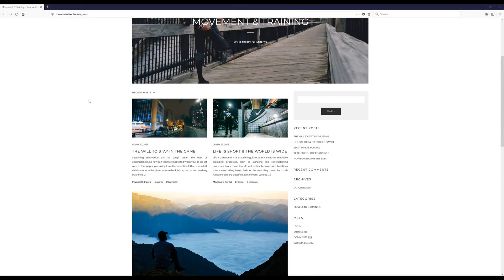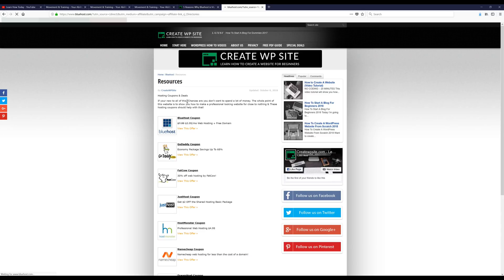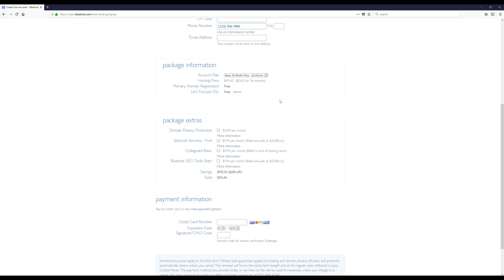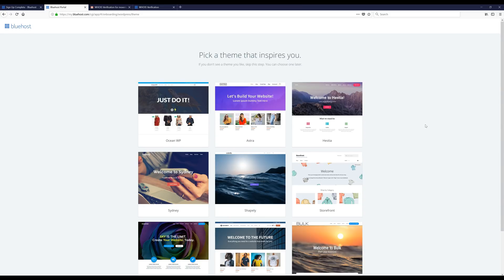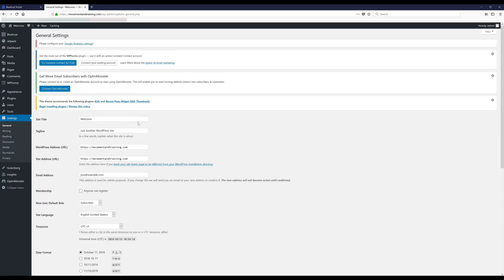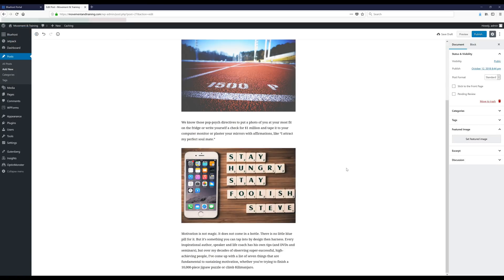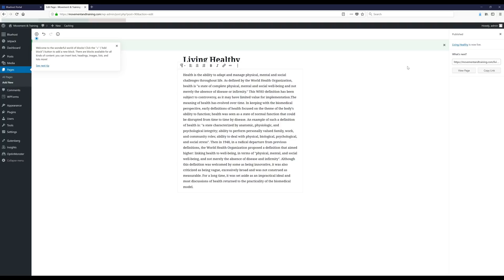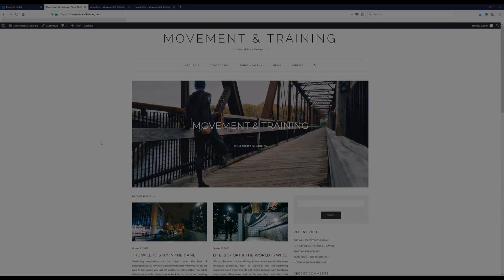How To Make A Website On WordPress 2020 [WordPress Tutorial For Beginners 2020]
How To Make A Website On WordPress 2020

👇 Timestamps

1) Intro - 00:00
2) Pick Hosting Provider - 01:26
3) Choose Free Domain Name - 02:05
4) Install WordPress - 05:22
5) Add Theme - 05:58
6) Add Content - 07:29

Make A Website With WordPress

Probably you are planning to bring your business online and need a website for that. That is
why your search result directed you here on this page. For beginners, it may be a
challenging task, but if you follow expert tips to make website with WordPress, things can
be little easier.

The best idea is to go through the tutorial below and collect step by step guidelines about
how to build your own website using WordPress. And the great news is that you can
complete this task even without learning a specific code. This guide is suitable for people
with variable skill levels and almost all age groups.

Essentials for building a website online:

First of all, it is important to understand what you need to start building your own website
using the WordPress platform. Start by choosing an appropriate domain name where you
will make your website live on the internet.

Some of you might be worried about the cost of designing a website with the WordPress
platform. Generally, the minimum price for hosting a simple website on WordPress is
somewhere around $100 per year, and the price may go as high as up to $30,000 per year
with varying features.

Note that WordPress is available for free and it comes with numbers of website design
templates that anyone can access with ease. This website designing platform is extremely
flexible and is compatible with most other third-party tools available online.

Step 1: Outline the website content

In order to start your WordPress website design, first of all, you should work on the
important pieces of the website content. It is important to outline the critical information
that you would like to add to different pages on the website.

Make sure your website
content is capable enough to highlight the unique features of your brand/business and can
leave an impact on the eyes of every visitor. At the same time, you need to collect unique
images that you will be posting on different pages to highlight your business.

Step 2: Create a WordPress website online

It is time to add the basic pages on your website. You need to focus on Homepage, Contact,
Services and preferably a Blog where you can keep on updating valuable content to engage
your audience. Depending upon the type of business you own and the theme of your
business, place the content and relevant images at the right place on different pages. Note

that the new WordPress website is often created with a blog view, you have to make
arrangements to change its settings to create the desired appearance online. Make sure you configure the homepage that you have created recently or create a regular page to work as Home instead.

Step 3: Choose your theme

Once the basics of your website are on track, and they are settled perfectly; it is time to find
a suitable theme for your business website. You will be happy to know that the WordPress
platform is loaded with a wide range of themes that users can choose as per the need of
their brand and niche.

Step 4: Create menu for your website

As you have selected suitable theme for your WordPress website; now move forward to
create a menu for the added pages. Menu helps visitors to ensure easy and fast navigation
of the website.

The well-designed menu with a perfectly optimized website can help you to
keep your visitors satisfied, and it will naturally lead higher customer base online. When
people find your website easier to explore, they definitely love to return.

Step 5: Make it live

The moment when your website is complete, and you have added all the valuable
information to this platform; it is time to make your website live.

Experts advise using advanced optimization techniques for WordPress website development
so that visitors can explore your website on all kind of gadgets with ease. WordPress can
help you to enjoy high-quality website development.

@Create WP Site (Create WP Site)